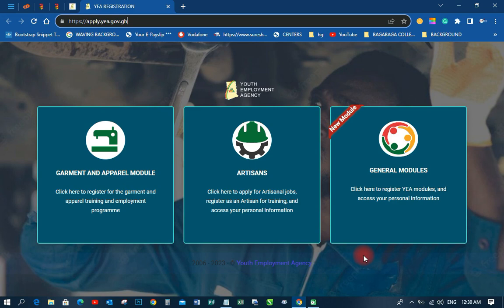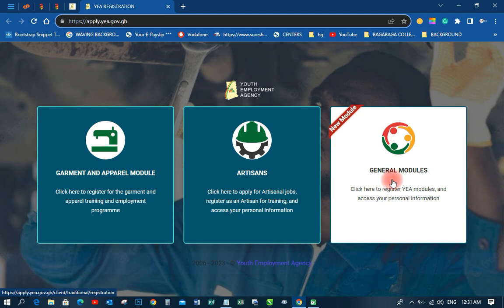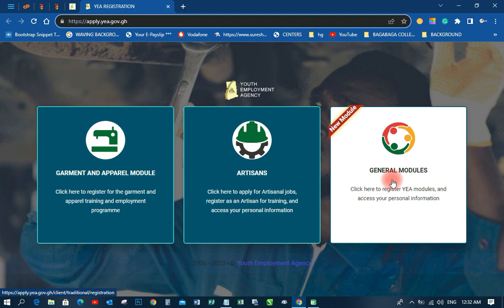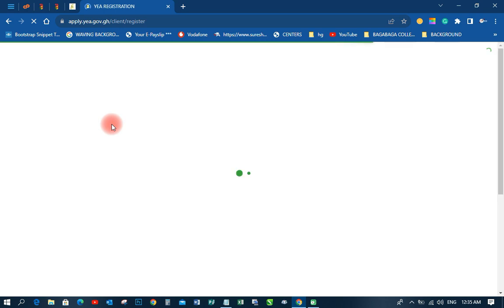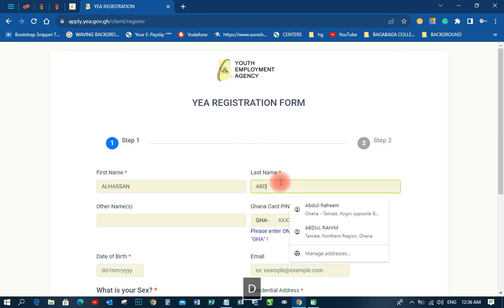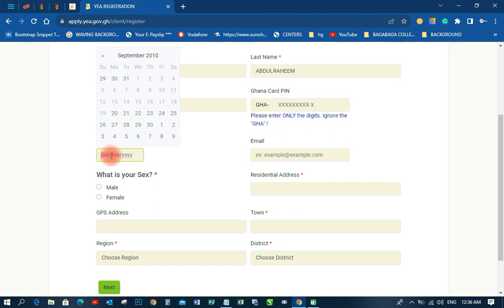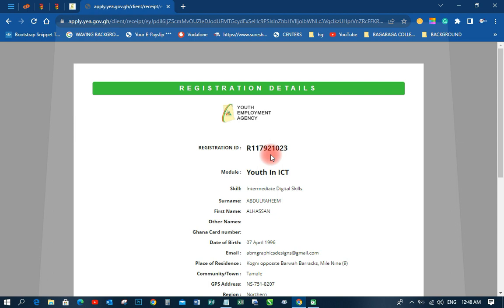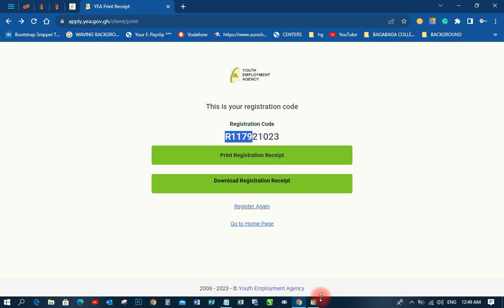How to apply for Youth in ICT Training Program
Step-by-Step Guide: Applying for the Youth in ICT T Program by Youth Employment Agency ( YEA), Ghana.
This have categories into 3 main programs based on educational level, they have program of study for JHS, SHS and Tertiary graduates.
carefully watch the video to grab this opportunity!